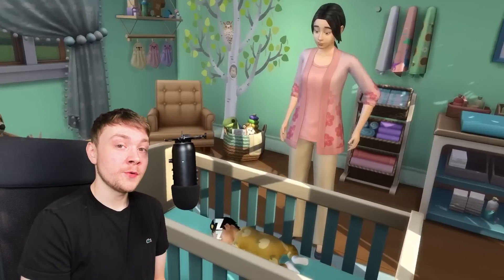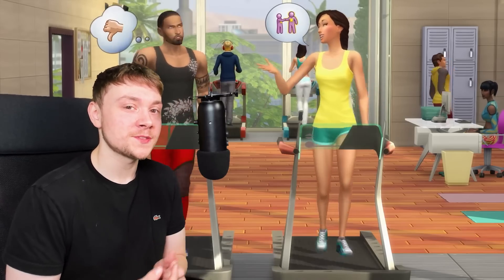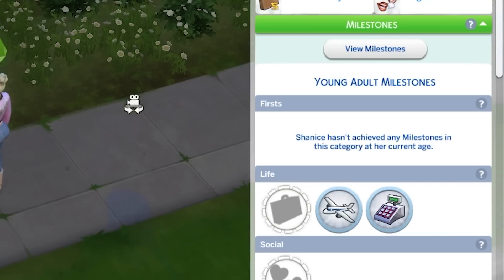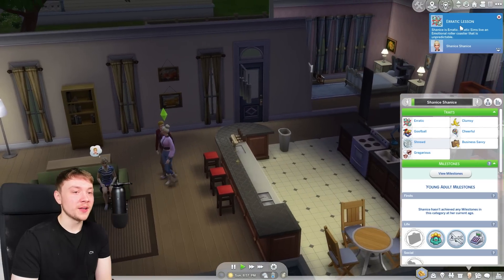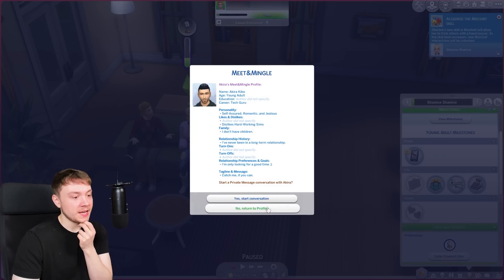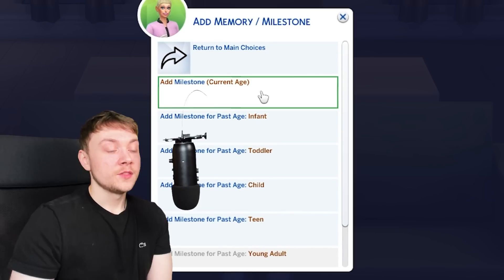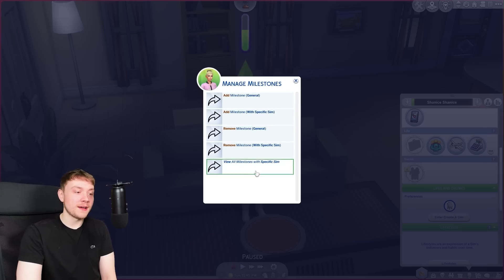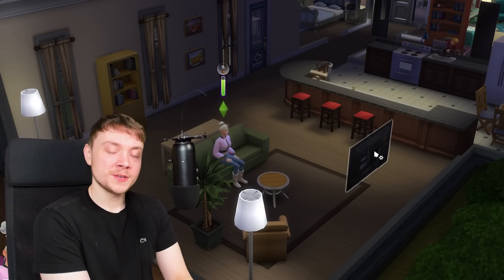These Expanded Milestones Make Growing Together SO MUCH BETTER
The Sims 4 Growing Together milestones have been expanded with this mod! This Sims 4 Growing Together mod adds new milestones to the pack